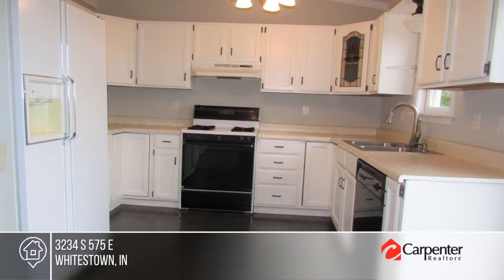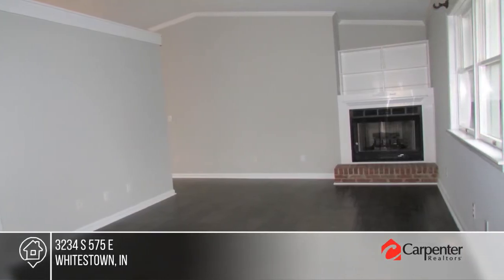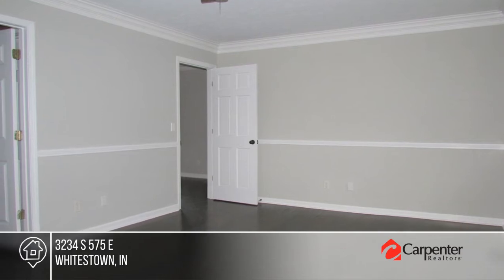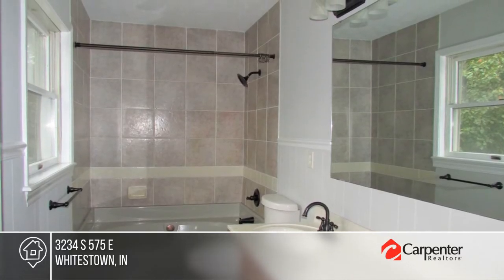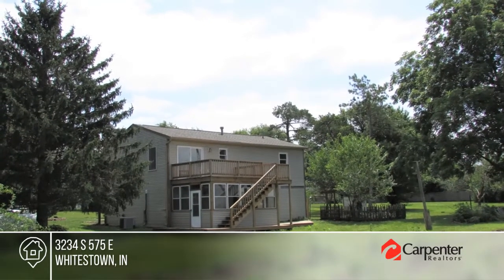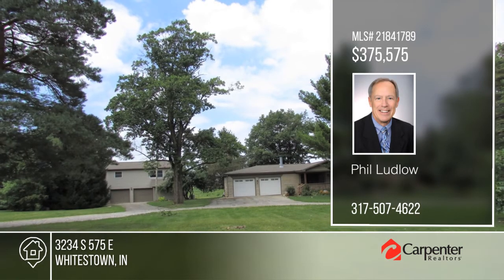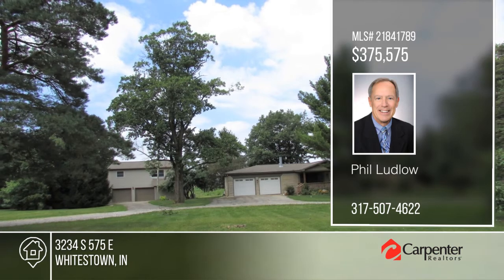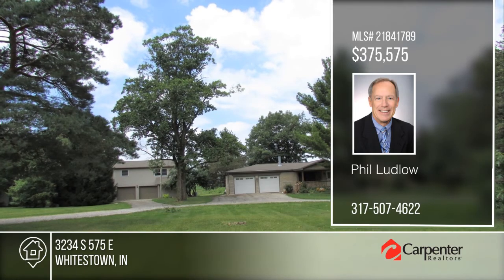3234 S 575 E Whitestown, IN | MLS# 21841789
3234 S 575 E, Whitestown, IN

Two acre lot, stone ranch with full basement, 3 BR 1 BA with LR, DR/KT and sunroom. Carriage house with 2 car garage, laundry room, 1200 sf living area with 1 BR 1 BA, KT, GR and FP. New laminate flooring, new paint, new refrigerator, thermal windows, newer roof, sump pump, back-up generator and sauna in